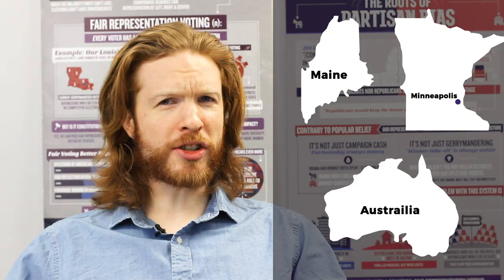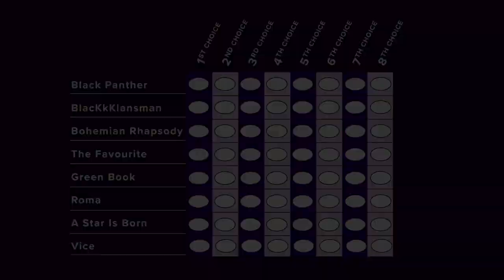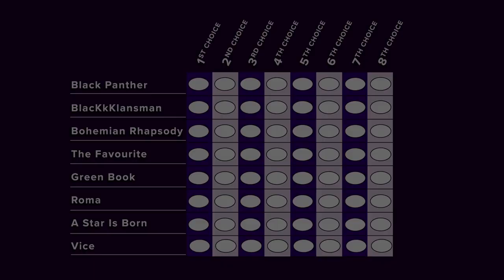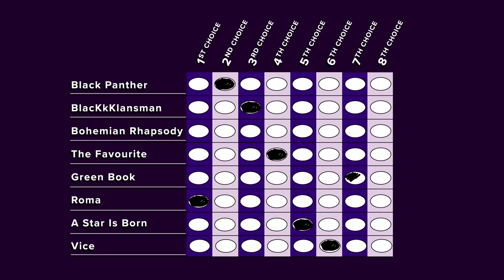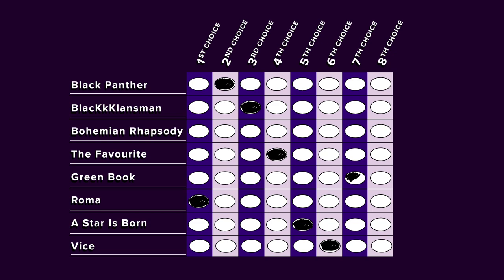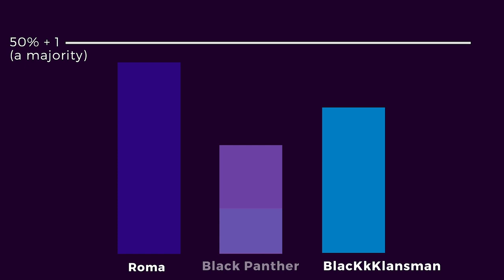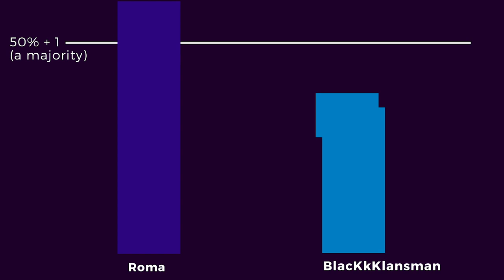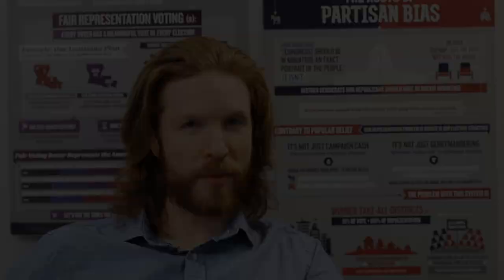Here's how ranked choice voting works at the Oscars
Did you know the Oscars use RankedChoiceVoting to determine nominees and ‘Best Picture’ winner? Learn how it works before the big reveal on Sunday.